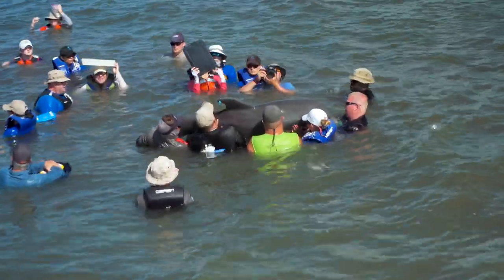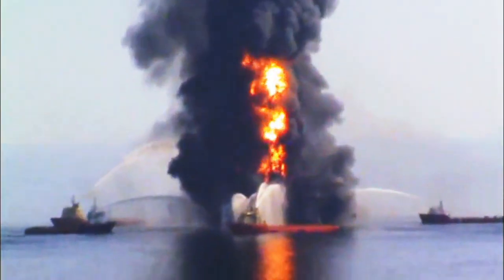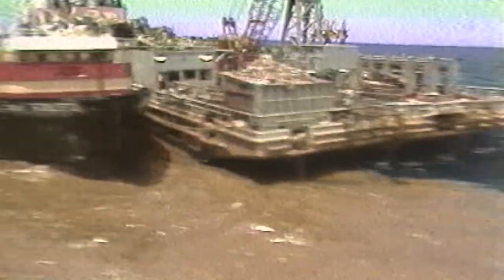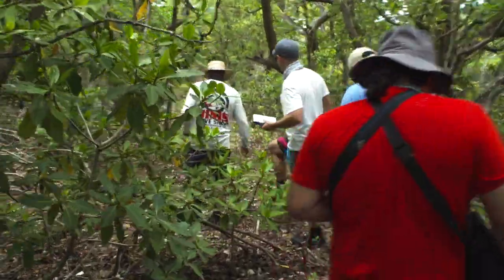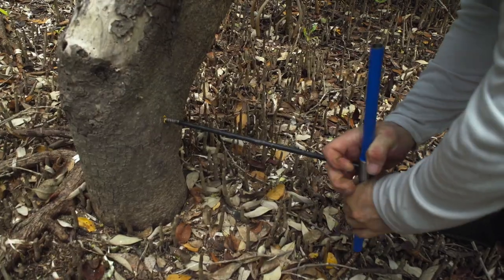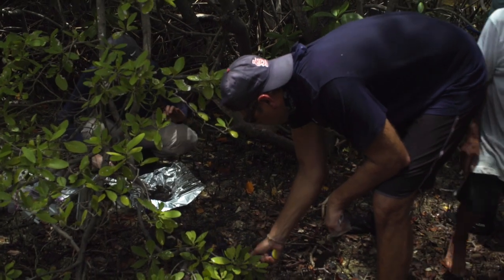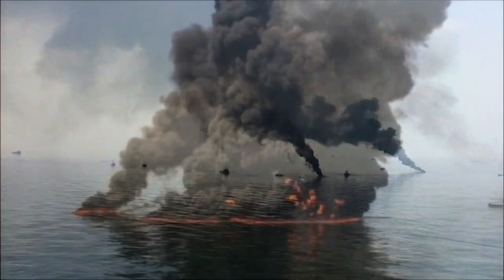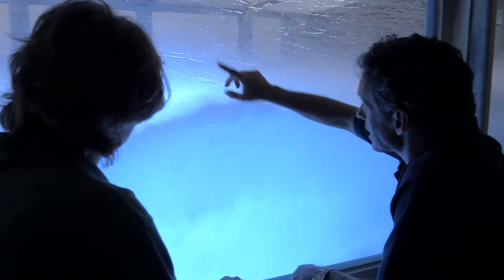The Present is the Key to the Past (Gulf Dispatches)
For marine scientist David Hollander (USF), there’s an idiom that underscores much of what inspires him about geology: “The present is the key to the past, but the past provides a window to see into the future.” With that in mind, he and his team have studied the ecological impacts of 1979's Ixtoc oil spill in the southern Gulf of Mexico in order to predict how long recovery might take from 2010’s Deepwater Horizon blowout in the northern Gulf.

After a difficult research trip to Mexico’s Yucatan Peninsula and countless hours of study back at the USF labs, the team discovered that it takes roughly a decade for most of the system to clean and restore itself; however, it does not return to the same ecological position. What occurs is an ecological evolution to another stable state.

PLEASE NOTE: Dr. Hollander passed away in 2020. For a tribute to his life and work, please read “Remembering David Hollander”

NOTE: Science is continually evolving. To see the latest research updates on this topic, please visit the Gulf of Mexico Research Initiative (GoMRI) web
Dispatches from the Gulf is a multimedia initiative featuring documentaries, short videos, and podcasts that examine science, innovation, community, and recovery in the Gulf of Mexico in the years after the 2010 Deepwater Horizon Oil Spill.
Funding was provided by a generous grant from GoMRI — scientists investigating impacts of oil and dispersants on the Gulf of Mexico ecosystem.
Dispatches is part of the award-winning “Journey to Planet Earth” documentary series that helps viewers understand and cope with the most important environmental issues of the 21st century.